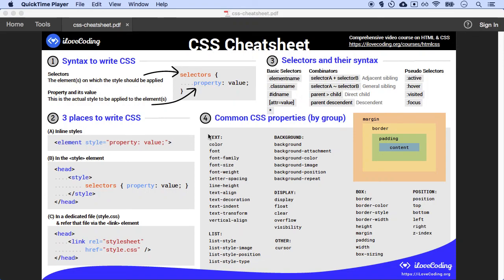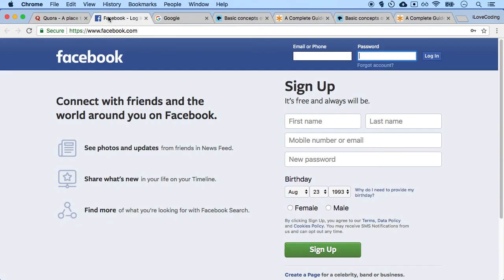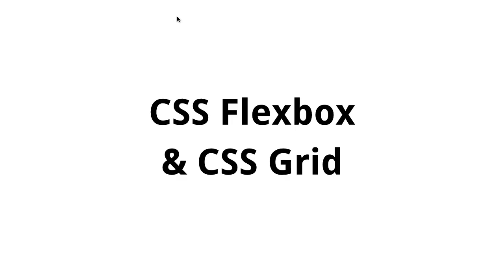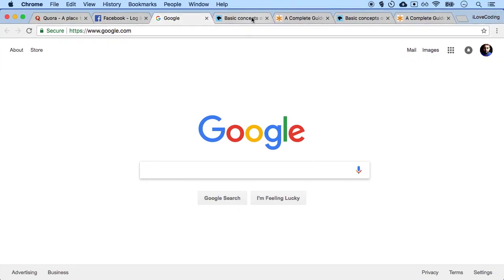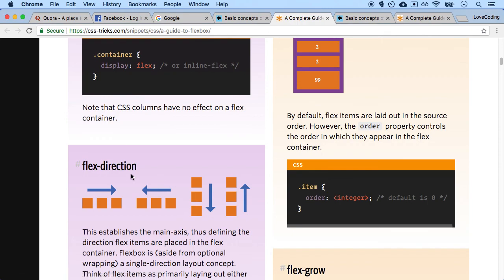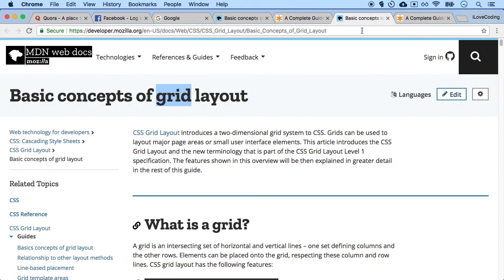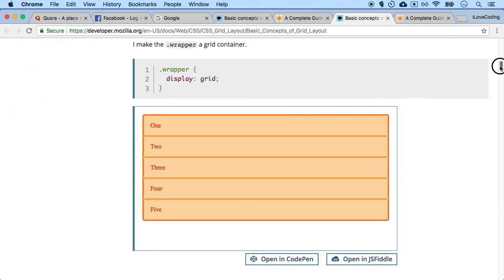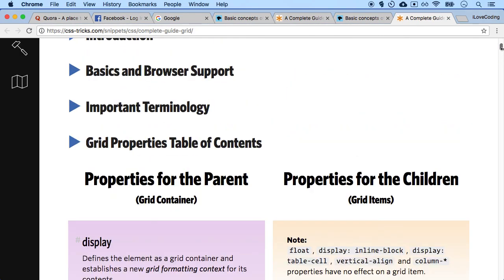Lesson 62 - CSS Flexbox & Grid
CSS Flexbox & CSS Grid - More layout methods. CSS has an additional set of layout properties called CSS Flexbox and CSS Grid. Let's discuss them in this lesson.